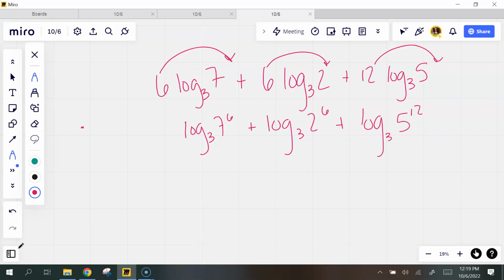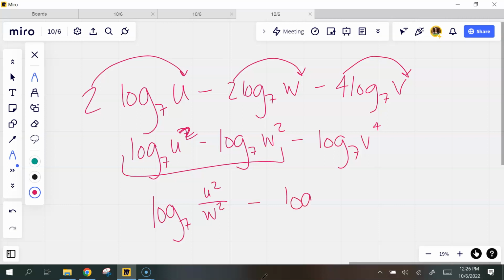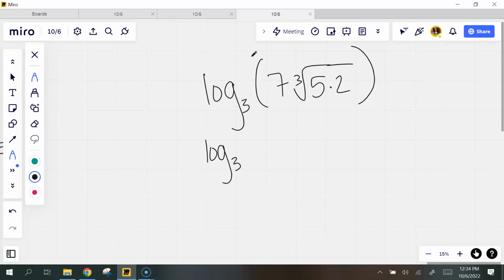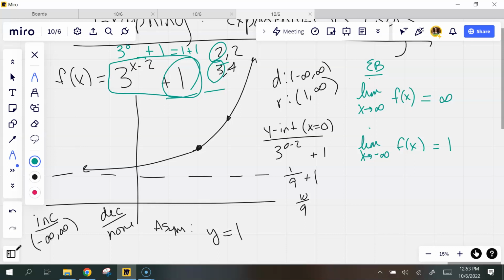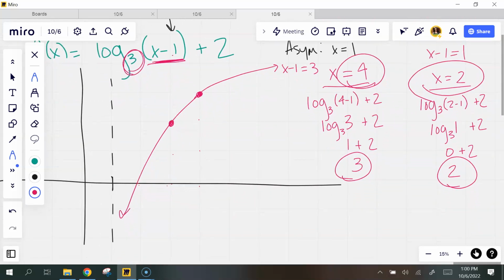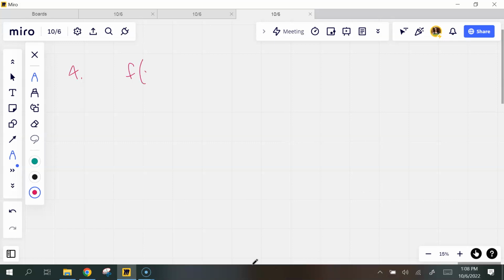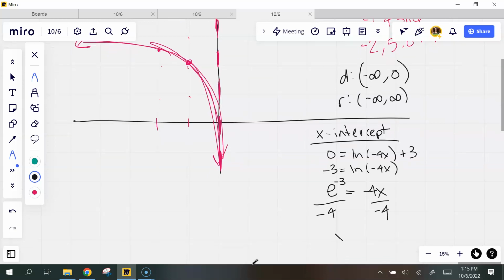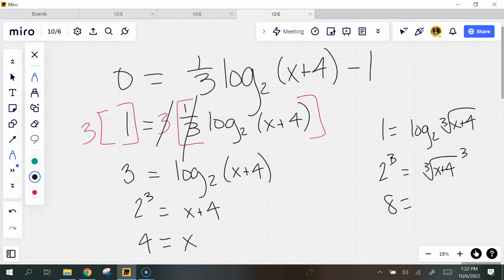Graphs of Logs